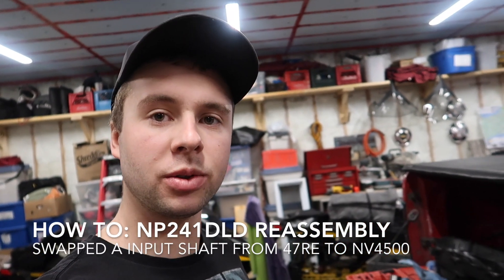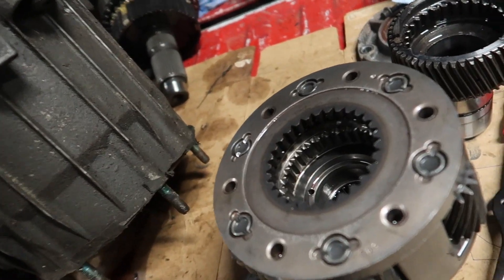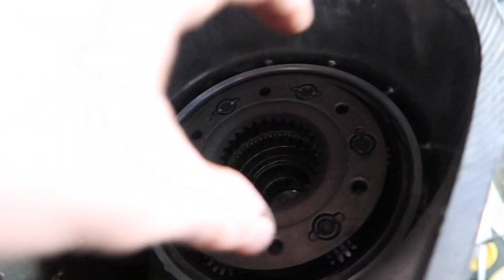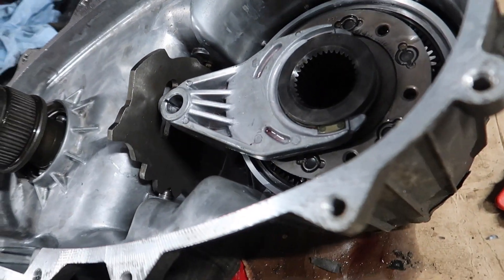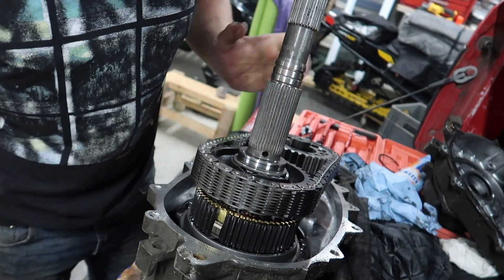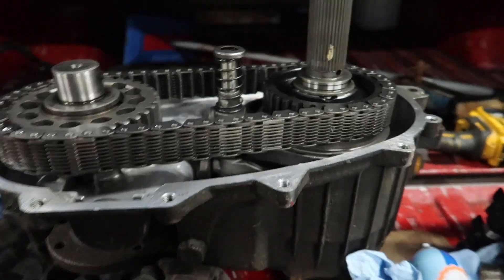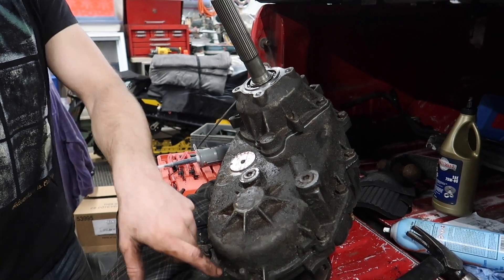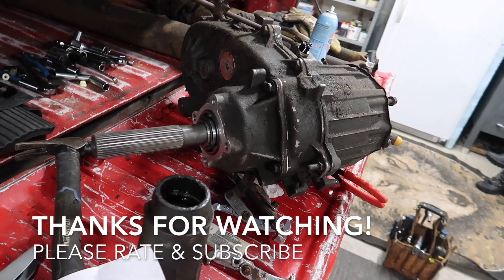How To: Np241 DLD Transfer Case Reassembly (Input shaft swap) 94-02 Dodge Cummins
Hey Everyone, As promised i uploaded the video of the transfer case reassembly. I had this apart to swap input shafts so i could mate the DLD to the Nv4500. This is part of my video series around the NV4500 Swap. If you are Rebuilding, this process should help you but is intended for an input shaft changeout. The DHD cases are Similar and as far as i know the NP231 are Similar also.
Hope this helps. Josh

The link for Disassembly of the transfer case (Best writeup i could find) :